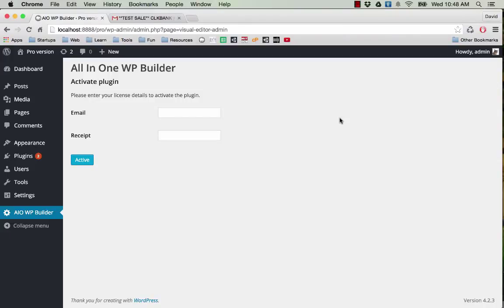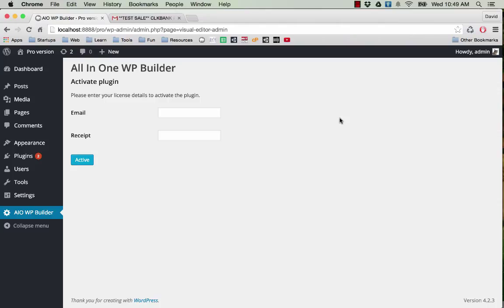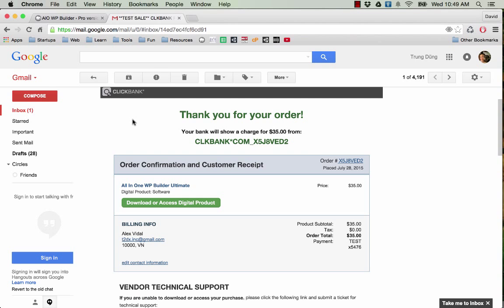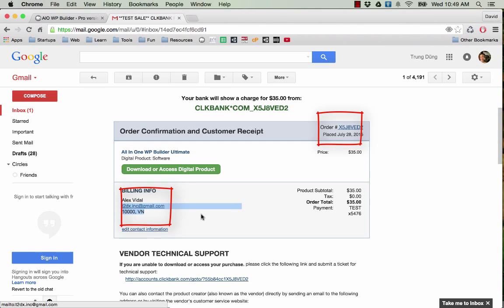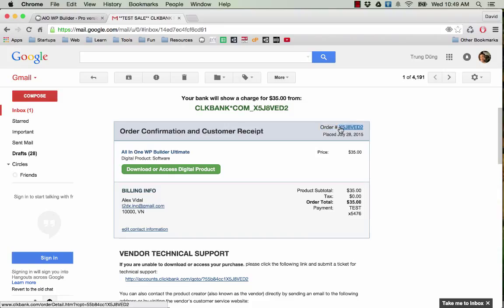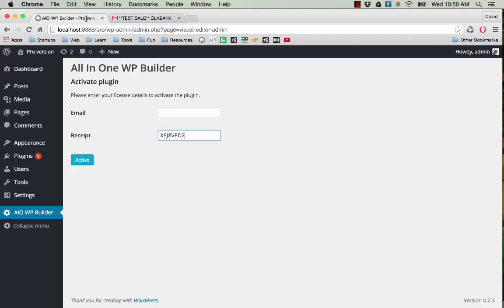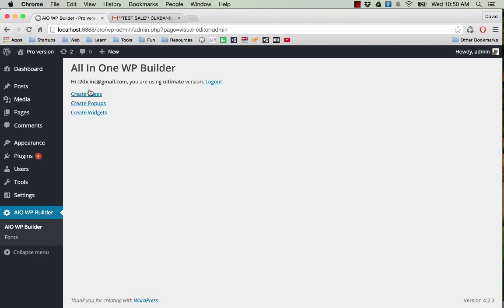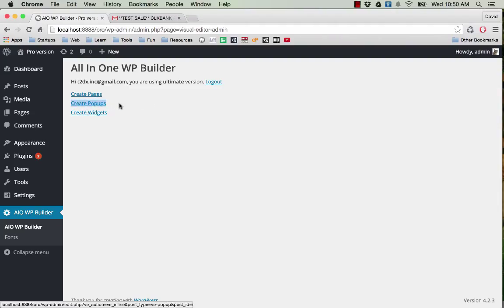How To Activate Pro And Ultimate Version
How to activate your license of AIO WP Builder on your site.